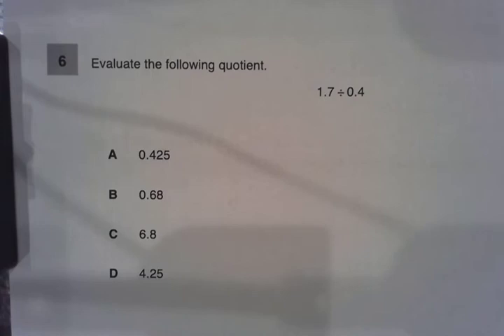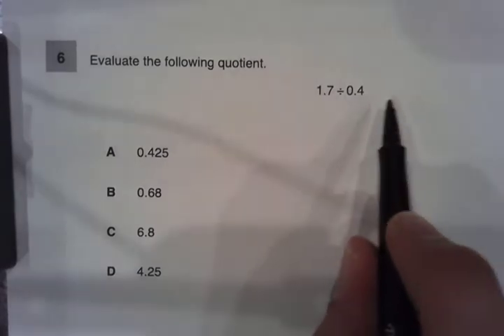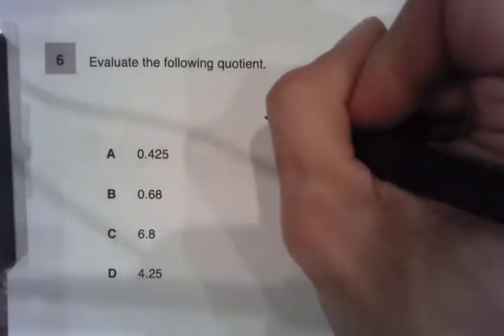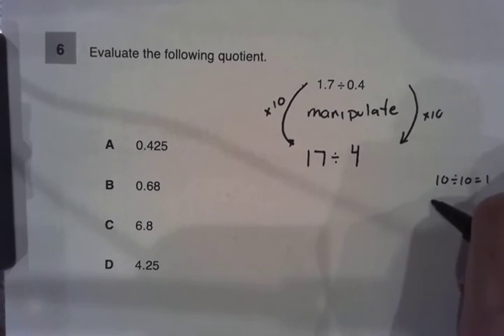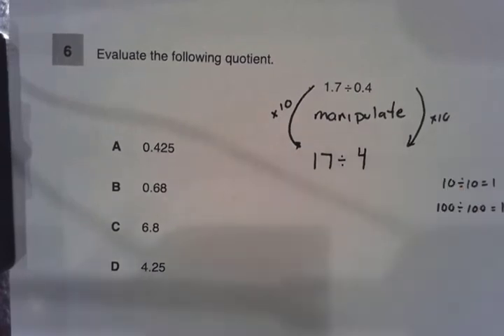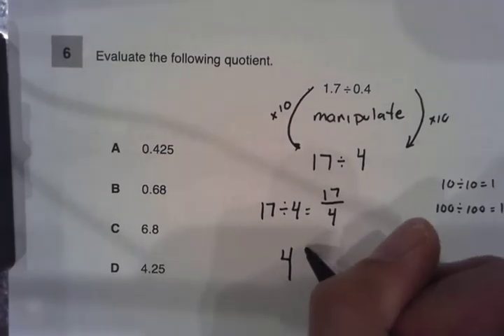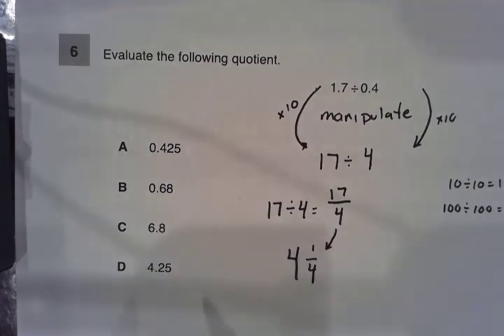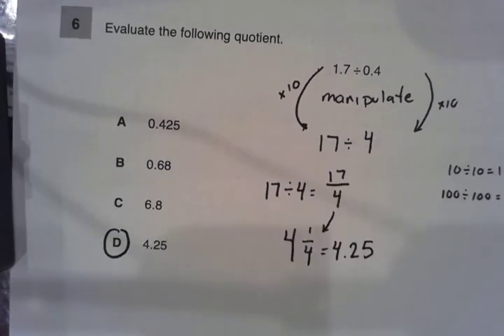Unit 7, Lesson 2, Question 6